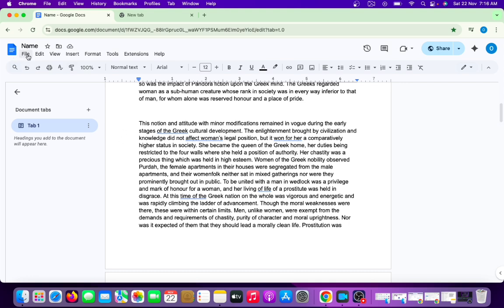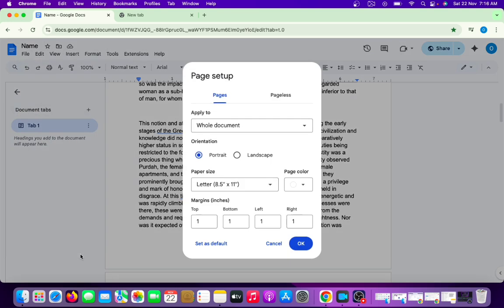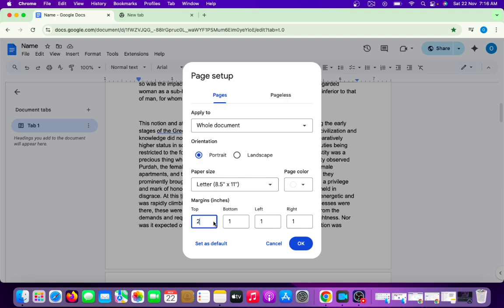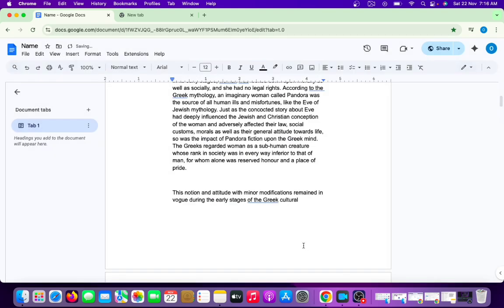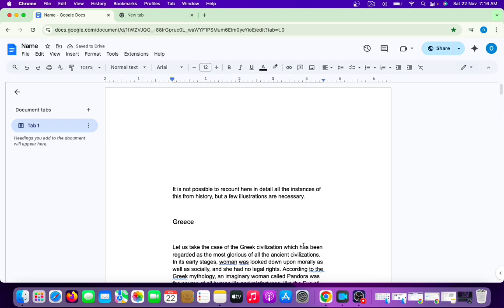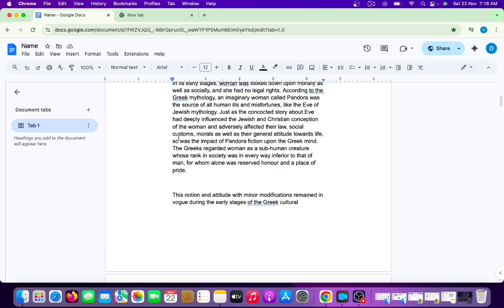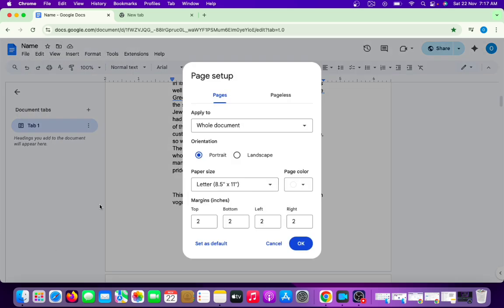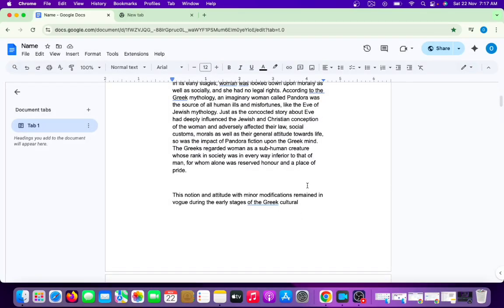How To Set Margins In Google Docs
How to Set Margins in Google Docs (Step-by-Step Tutorial for Beginners)

Want to learn how to set margins in Google Docs? In this simple and beginner-friendly tutorial, I’ll show you how to adjust page margins, customize measurements, and format your document properly for school, work, or printing. Perfect for students, teachers, and professionals!

 In This Video, You’ll Learn:

 How to change margins using Page Setup
 How to manually adjust margins using the ruler
 How to set custom margins (top, bottom, left, right)
 How to apply MLA and academic-style margins
 Tips for clean and professional document formatting

 Why Margins Matter

Understanding how to set margins in Google Docs helps you meet formatting requirements, improve layout, and create documents that look neat and professional—especially for essays, reports, and print-ready files.

google docs margins, change margins google docs, set custom margins google docs, google docs formatting tutorial, mla format google docs, google docs for beginners